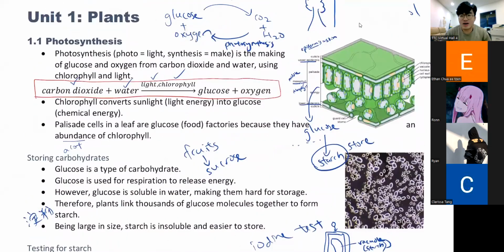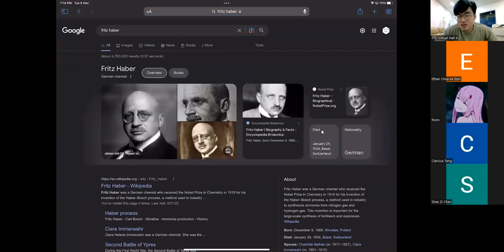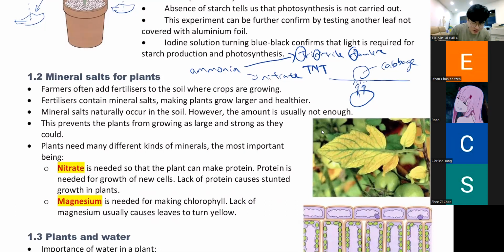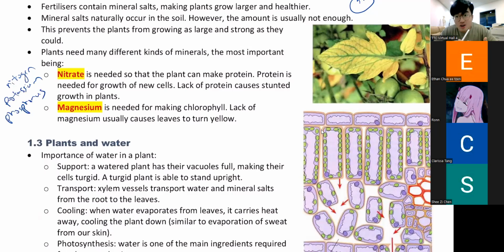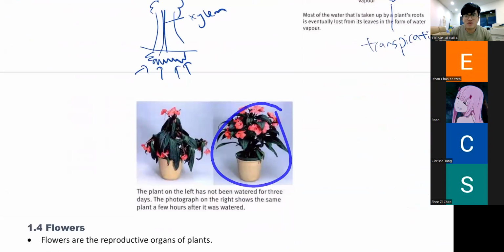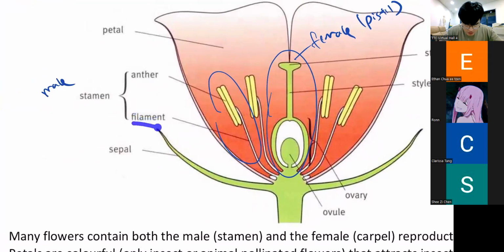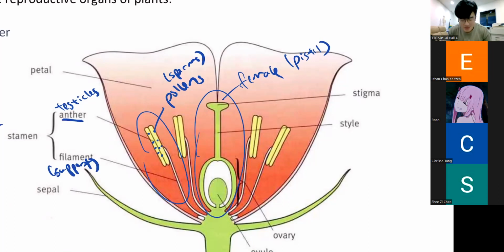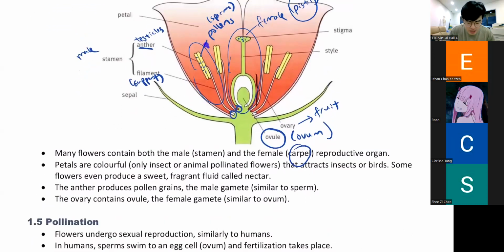Y9 SCI EDDIE DECEMBER WEEK 2